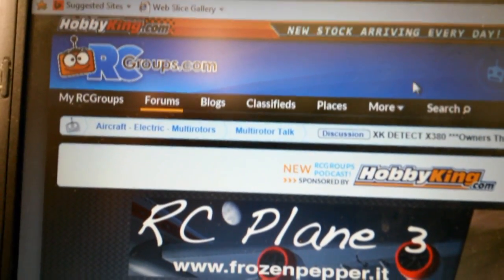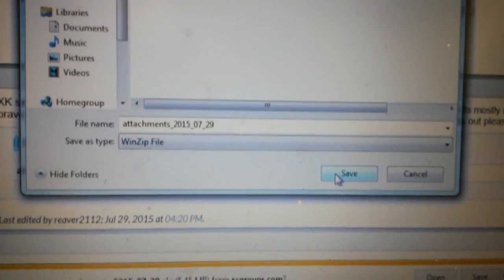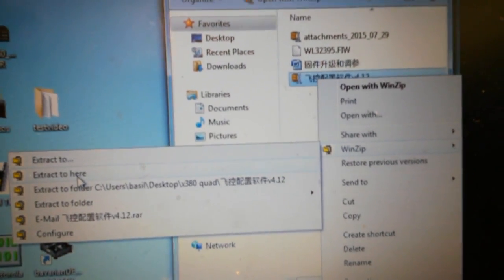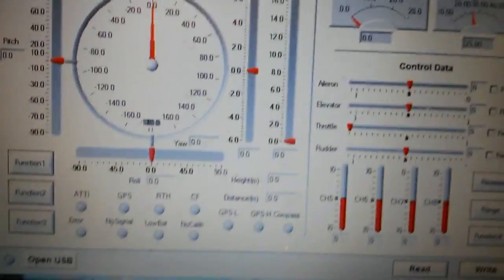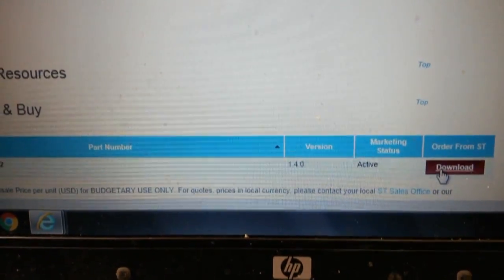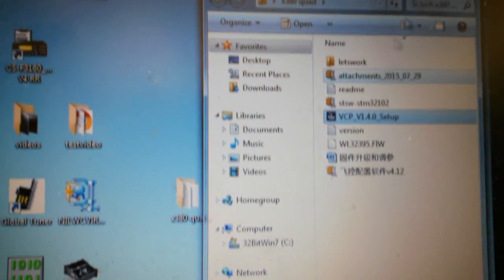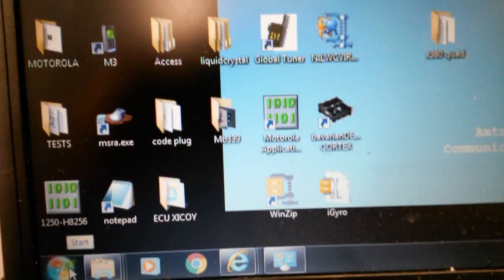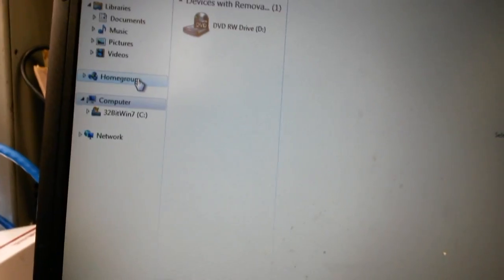How to install ground station software for XK X380.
This is step by step an how to install the Ground station software.
P.S  use at your own risk. It works for me but with lots of precaution.

P.S I can't guarantee this will work for Win8 to win 10